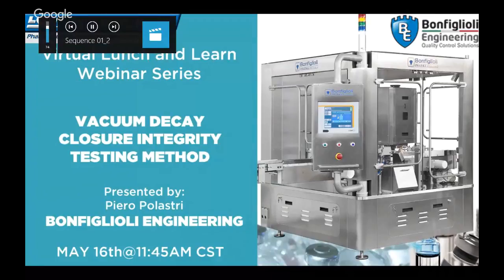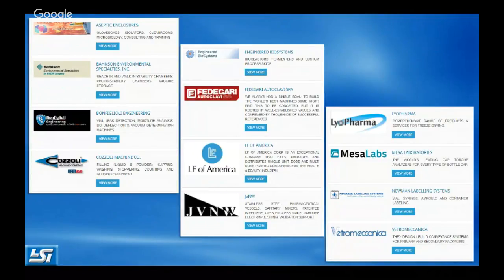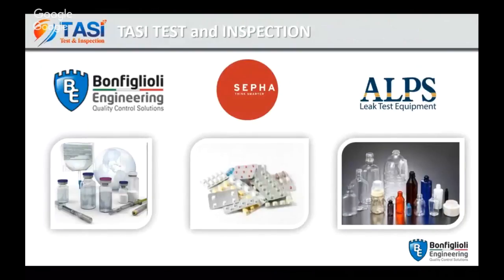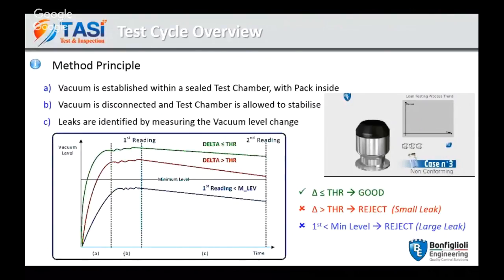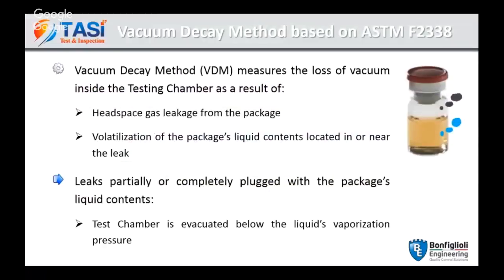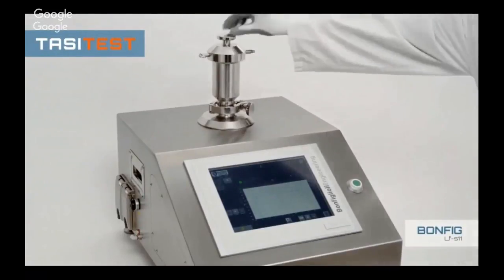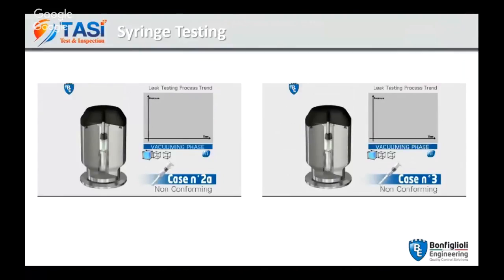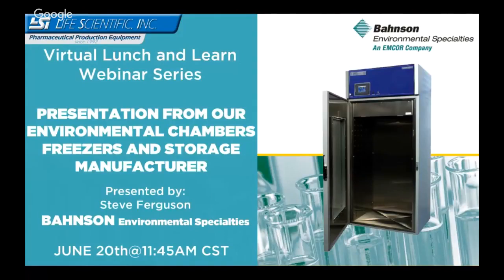Vacuum Decay Closure Integrity Testing Method - Bonfiglioli Engineering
The Virtual L&L Webinar Series is an educational webinar live series produced by Life Scientific featuring various equipment manufactures with the goal to educate and share the newest technologies in the industry. The increasing concern for efficiency and reliability in the pharmaceutical manufacturing field is influencing the industry to develop improved products and solutions to be released in the market.

Life Scientific Inc. and Bonfiglioli Engineering present the L&L Webinar: Vacuum Decay Closure Integrity Testing Method.

Tune in on May 16th 11:45AM CST for a presentation on Vacuum Decay Testing Method. VDM is a non-destructive Container Closure Integrity (CCI) testing practice applicable to most pharmaceutical package systems. Our presenter is Peiro Polastri, the Regional Sales Manager for ALPS & Bonfiglioli.

Once the test chamber is loaded with the package to be tested and hermetically closed, the VDM process comprises the following phases:
-Vacuuming: the period of vacuum setting within the test chamber;
-Stabilization: the time necessary to get a homogeneous vacuum distribution within the test chamber;
-Testing: the time frame in which the vacuum level is monitored by means of a dedicated transducer; two measurements are taken respectively at the beginning (1st reading) and at the end (2nd reading) of this phase.